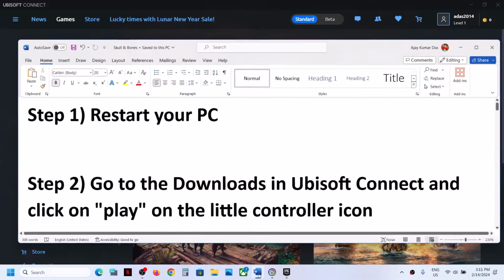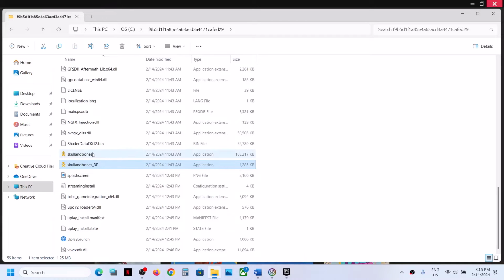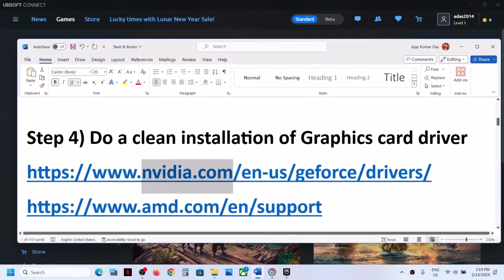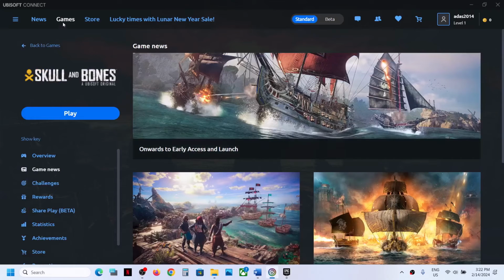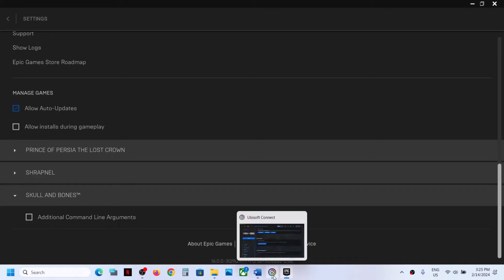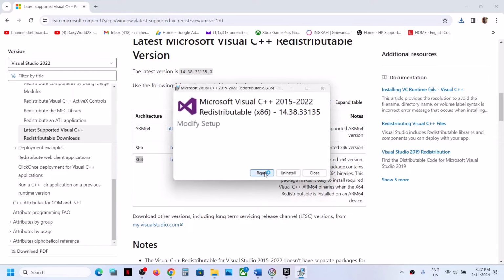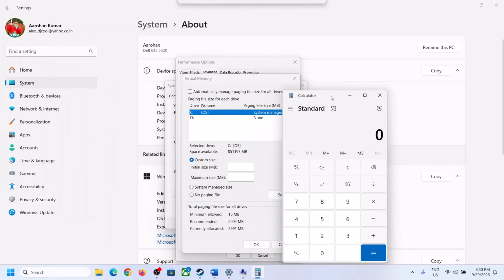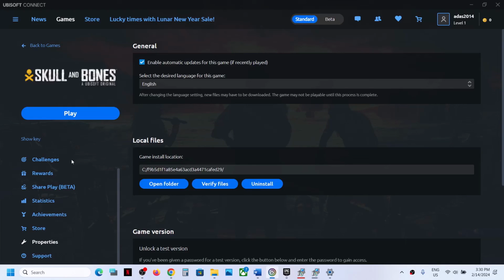Fix Skull And Bones Crashing, Crash To Desktop & Freezing On PC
Fix Skull And Bones Crash to desktop CTD,Fix Skull And Bones Crash on Startup PC,Fix Skull And Bones Crashing, Freezing & Black Screen Issue on PC
Step 2) Go to the Downloads in Ubisoft Connect and click on "play" on the little controller icon
Step 3) Run the game from the game installation folder, try running as an administrator, try compatibility mode. Uninstall & Reinstall Battleye
Step 8) Delete config file, you will lose all the saved settings in the game
Step 9) Disable overlay, close all the overlay apps (Discord, GeForce Experience, Nvidia shadow play overlay, AMD overlay), Close all the overclocking app such as MSI Afterburner, riva tuner etc.
Step 10) Try -dx11/-dx12 in launch arguments
Step 11) If able to launch the game, set the priority to real time, try Windowed mode, turn off v sync and lower down graphics settings
Step 13) Unplug hotas, wheel, pedals, mouse, Razer Tartarus, disconnect all the additional USB adapter connected to PC, disconnect additional joystick/controllers connected, disconnect multiple monitors, close all the overlay apps (Discord, GeForce Experience, Nvidia shadow play overlay, AMD overlay), Close all the overclocking app such as MSI Afterburner, riva tuner etc. Turn off Razer Synapse (razor lighting effects) and MSI Dragon Center, corsair software, end nahimic services & lightingservice.exe in task manager, close Firefox/chrome browser and third-party app, remove the undervolt, perform clean boot
Step 14) Increase the Virtual Memory: